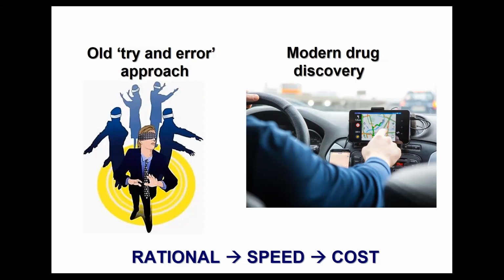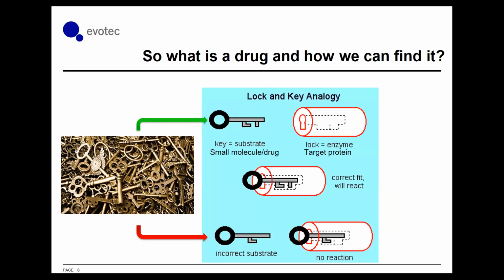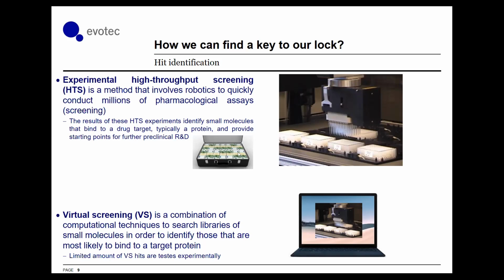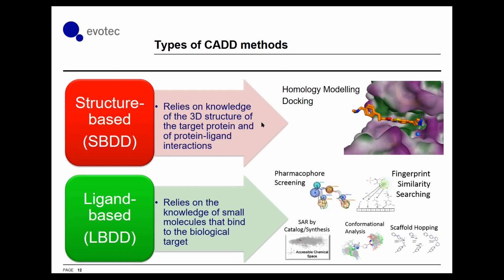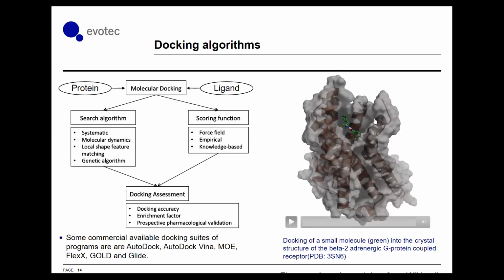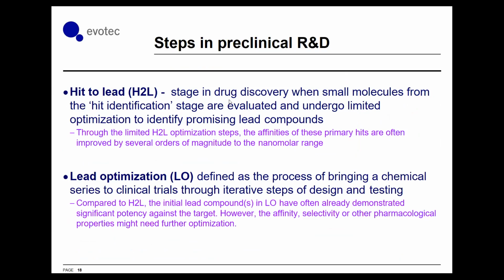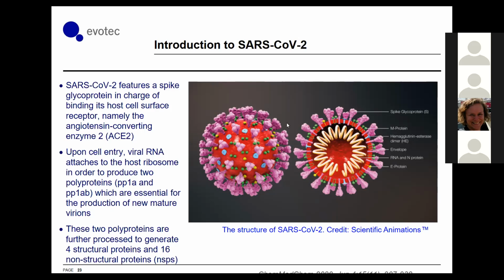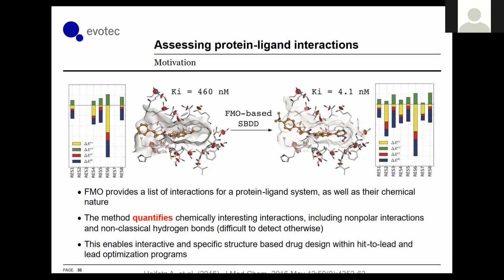Introduction to Computer-Aided Drug Design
The subject of my presentation is application computer-aided drug design (CADD) methods in drug design. CADD is the application of computer modelling techniques to drug design process. I will provide a brief overview of these CADD approaches illustrated by the examples taken from real drug discovery campaigns. In my presentation, I will cover the basic theory behind these methods and describe various techniques like virtual screening, homology modeling, docking, structure- and ligand- based drug design, fragment-molecular orbital (FMO) quantum mechanics analysis of protein-water-ligand interactions, GPCR modeling, structure-activity analysis (SAR) and artificial intelligence/deep learning.